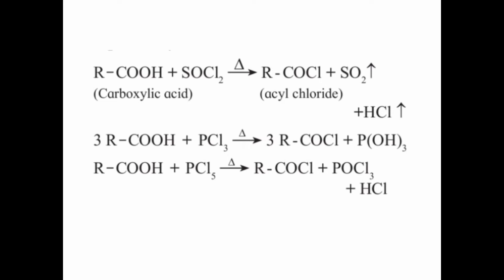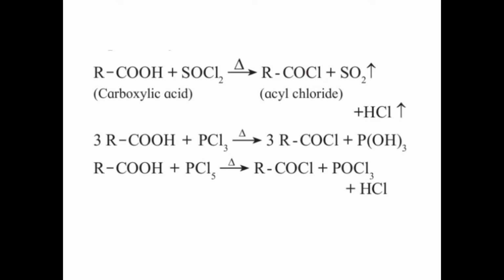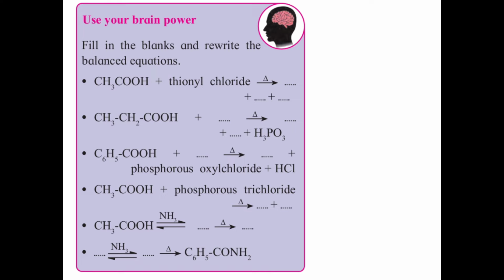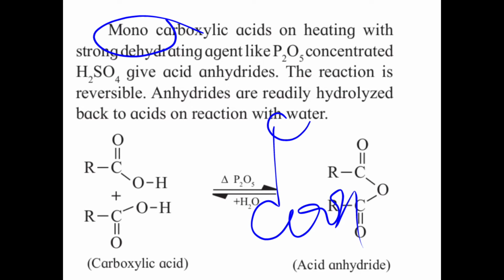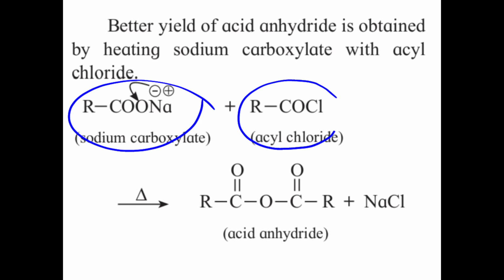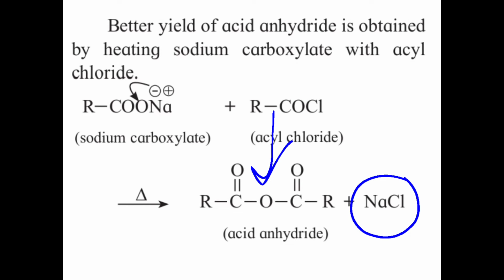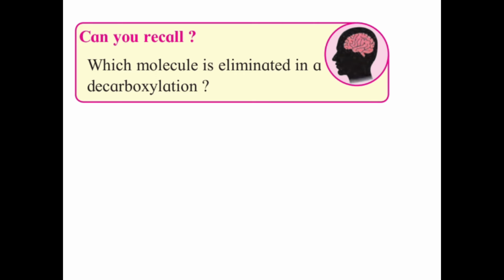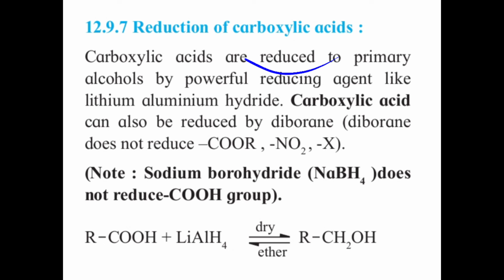Reduction of carboxylic acids